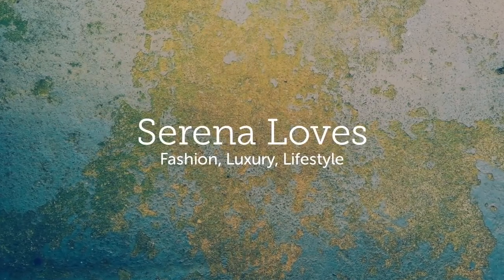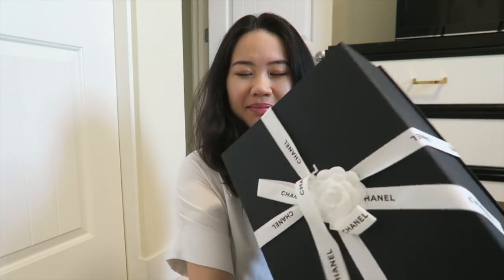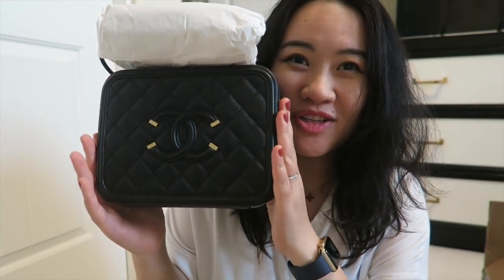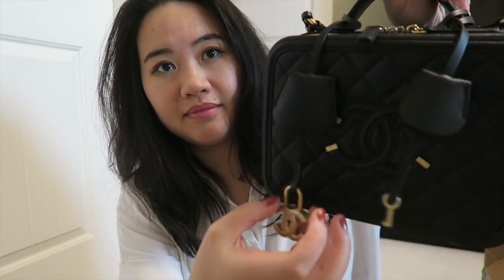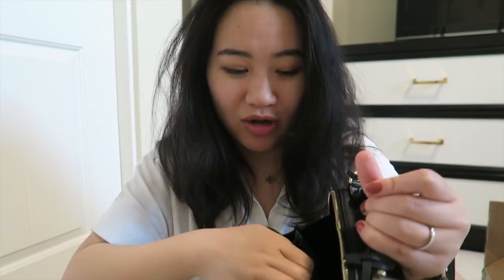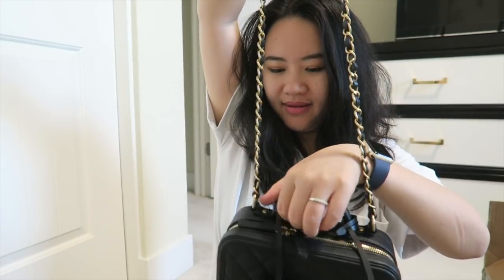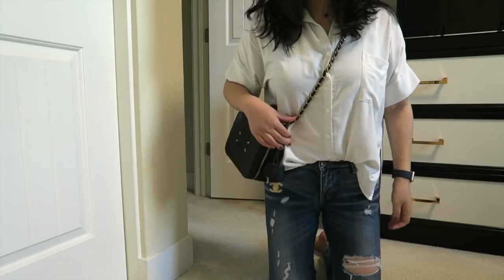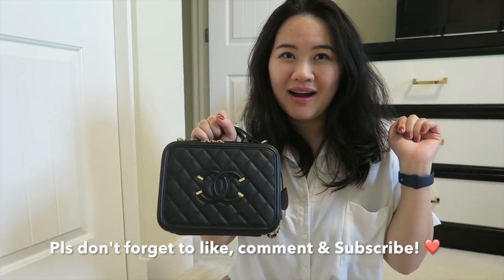Chanel Vanity Case Unboxing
Chanel Vanity Case (Lunch Box)
Medium Size: 6.3’ x 8.3’ x 3.3’ inches